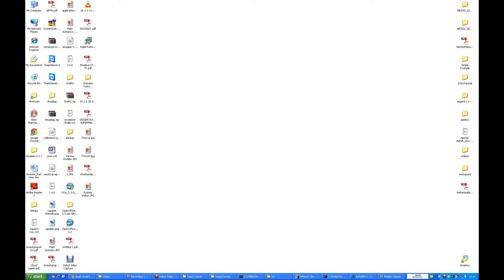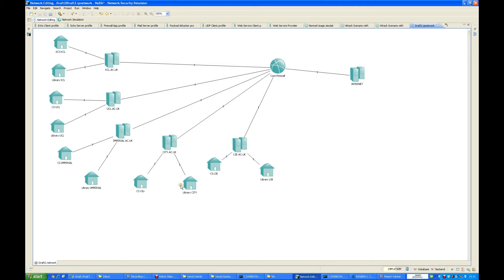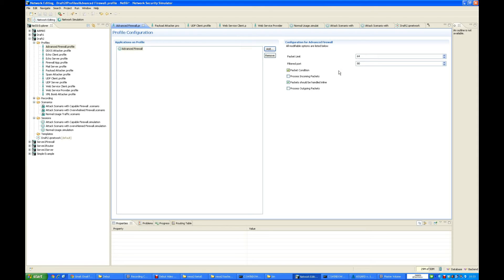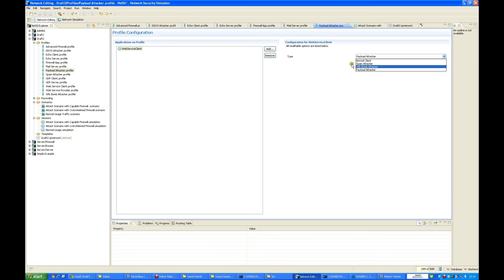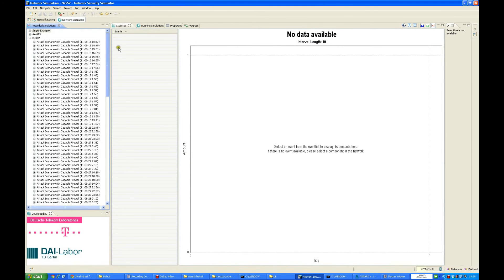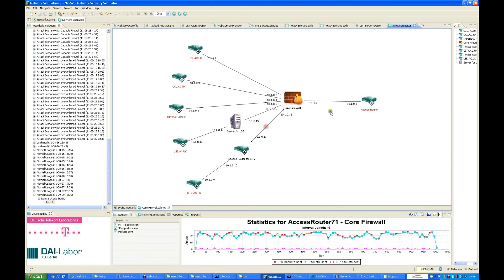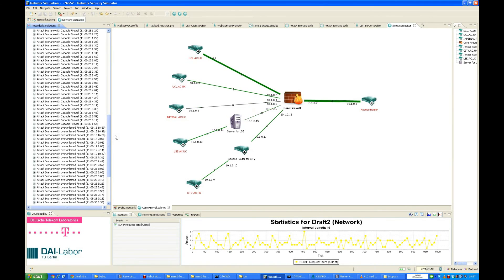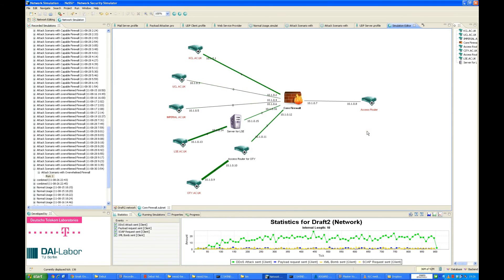Nessi2 Simulation for Shared Security in a Cloud based Environment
This is a video, depicting the sharing of security in a cloud based environment from an infrastructural and topological point of view.

For Best Understanding, view in 1080p HD. :)